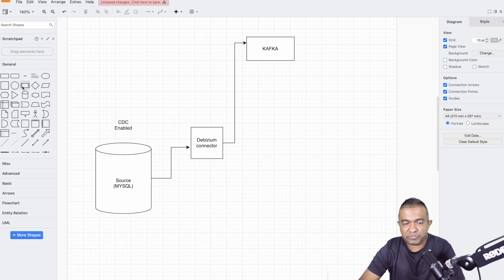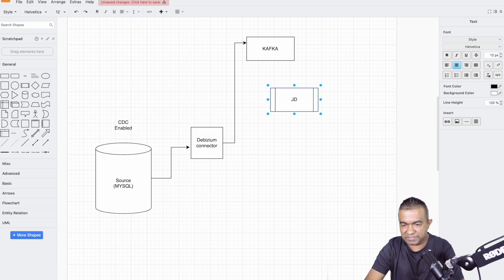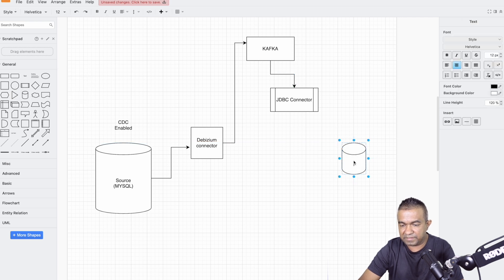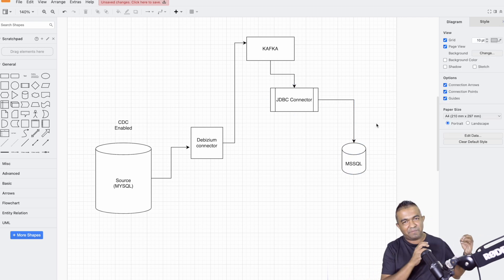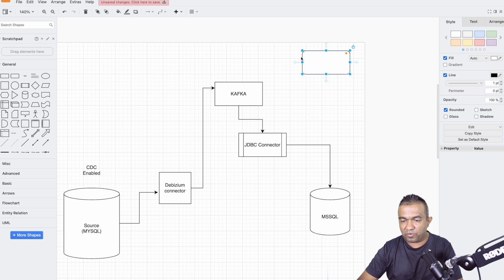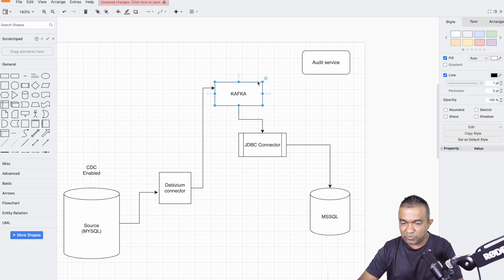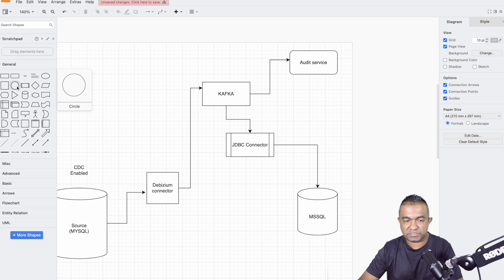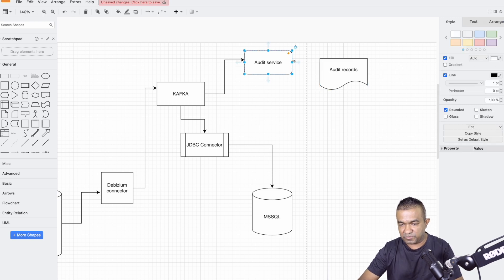Database Event Architecture for Enterprise Solutions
In this video, we explore Change Data Capture (CDC) based event architecture, a powerful approach for keeping your data systems in sync in real-time. We delve into how CDC works, its benefits, and how it can be applied to build scalable and resilient data pipelines. Whether you’re working with microservices, event-driven architectures, or looking to improve your data integration processes, this video provides a comprehensive overview of CDC and its practical applications. Watch now to learn how to leverage CDC for efficient and effective data management.